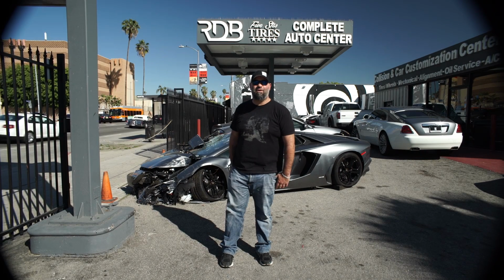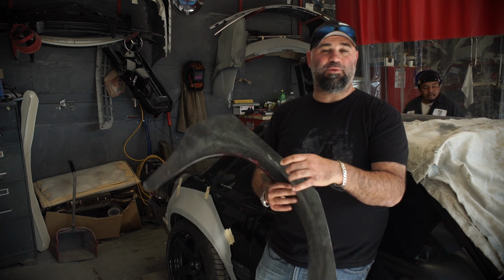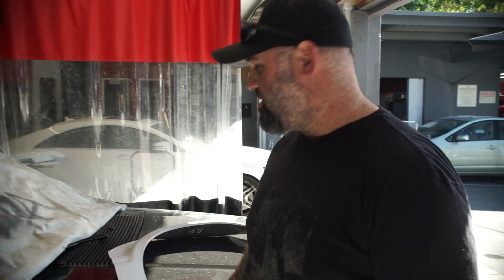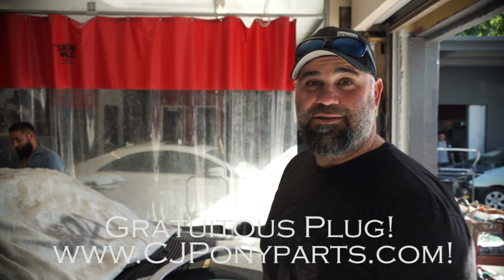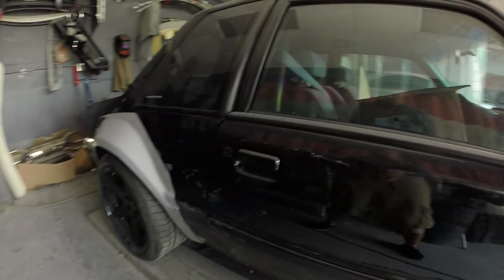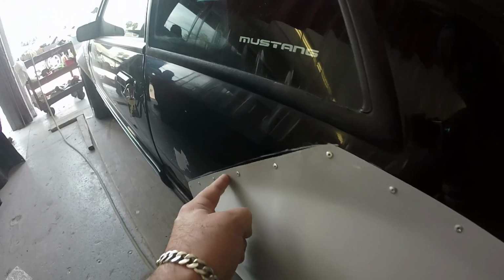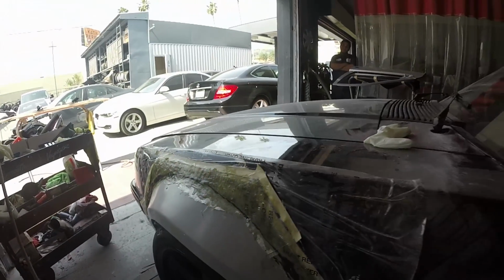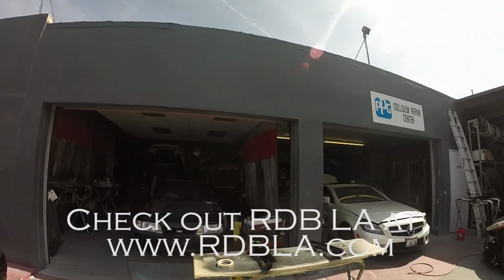Project Fox Mustang - Installing Fender Flares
In order to fit the massive 295/35R18 Continental Tires on 18x10.5 HRE Wheels at all four corners, we take the Project Fox Mustang to RDB LA body shop to install our Tiger Racing Fender flares and Saleen Front Bumper